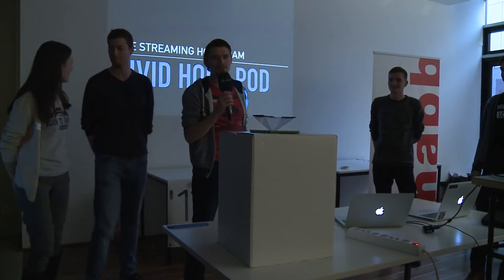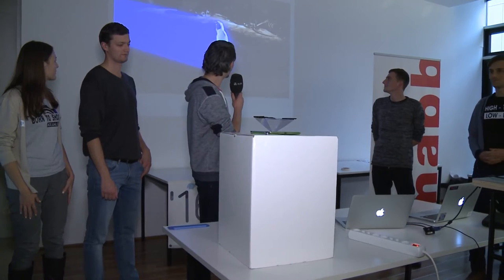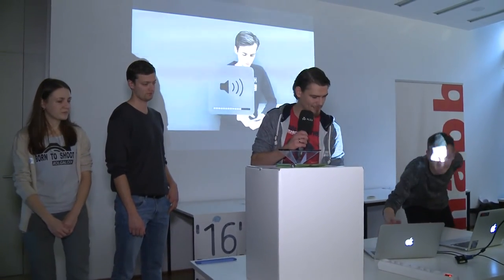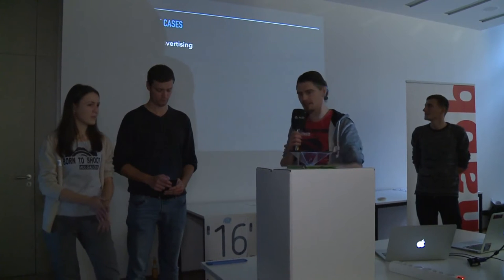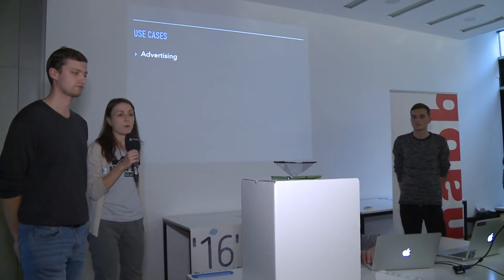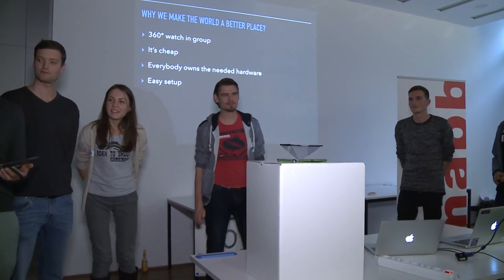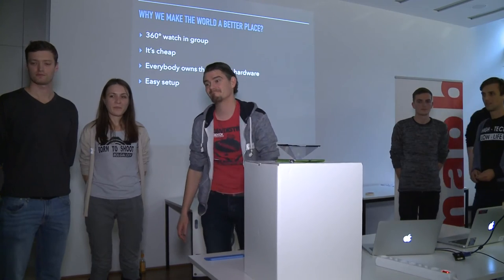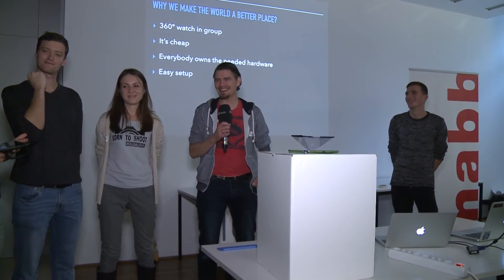HoloPad @ TV Hackday 2016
HolPad shows a live representation of a person that is in front of another HoloPad or Smartphone. The challenge was creating and manipulating the stream in real time so that the it can be shown on in as an holographic illusion.

Team: Philipp Fauser, Ingo Eichhorst, Nils Risse, Vlad Maier, Lara Maier, Max Henke